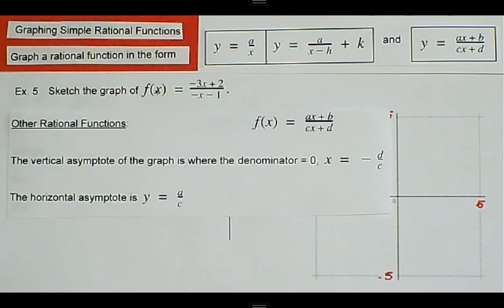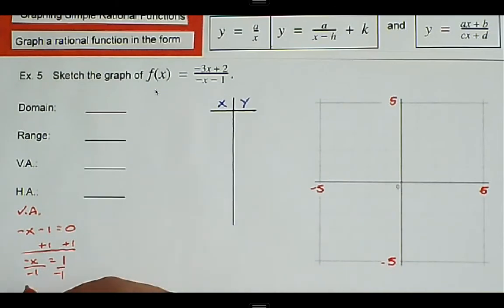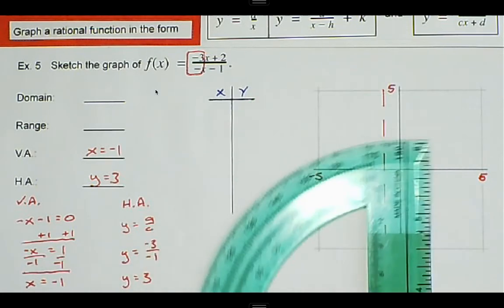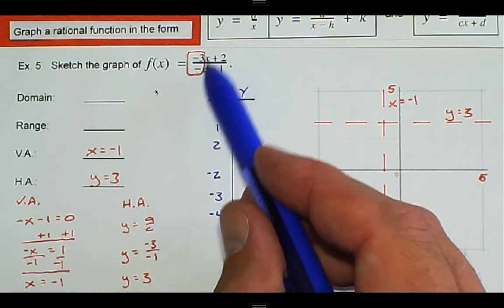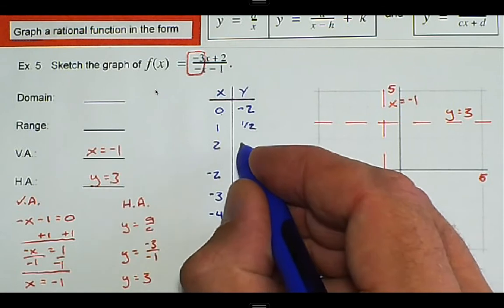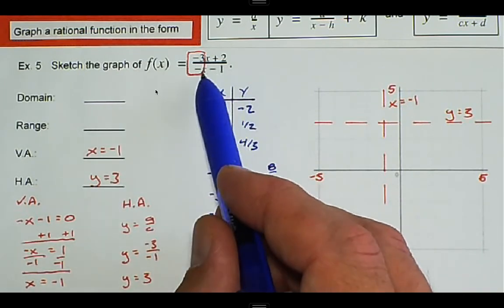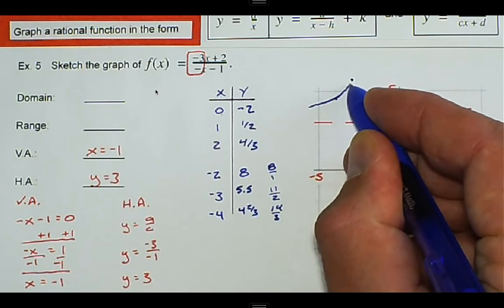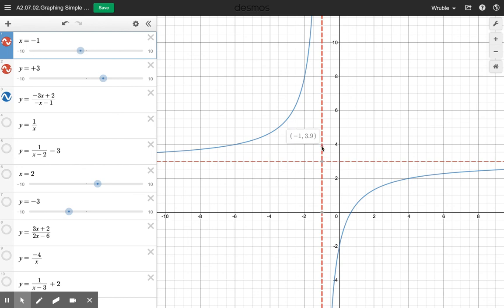A2.07.02.VD.06.Graphing Simple Rational Functions